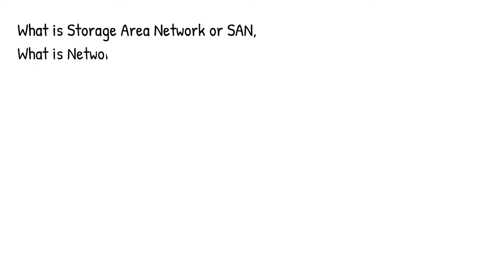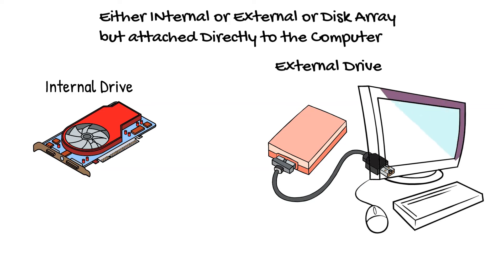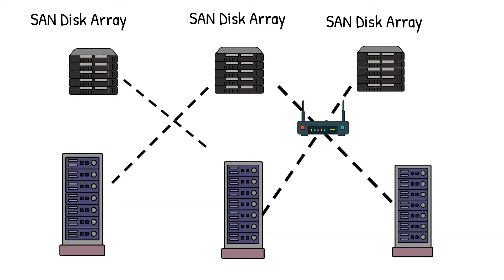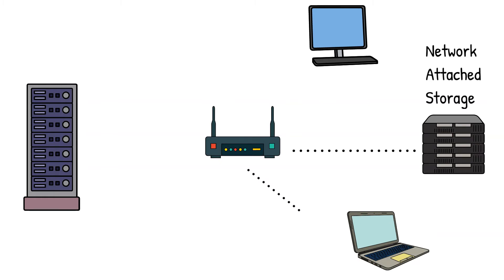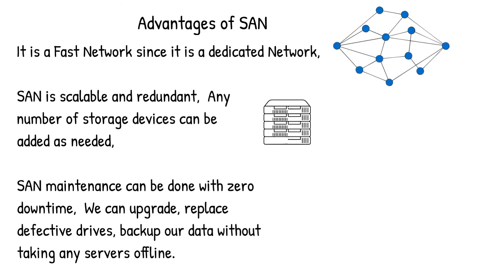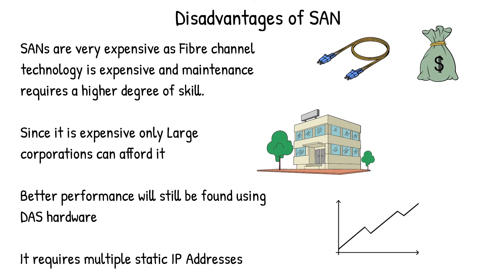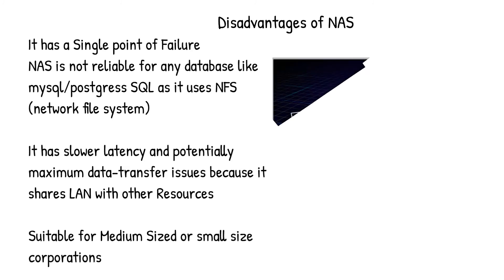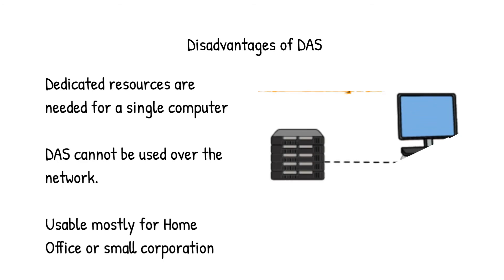What is SAN? SAN vs NAS vs DAS | TOP NETWORKING SAN INTERVIEW QUESTION | ADVANTAGES & DISADVANTAGES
These are Real Interview Questions that I usually ask when I interview for a DevOps and  Cloud Architect position and Systems Engineer Role. SAN vs NAS vs DAS, for Cloud Engineer interview, Application design Engineer interview,  Front End developer/Engineer interview and Backend developer/Engineer and Full stack developer position.
This is a basic IT concept that you should know if you want to transition to an IT career.
It warms my heart to share this life changing content with you guys. Hope you find this helpful :)
A block device is a handle to the raw disk.
Such as /dev/sda for a disk or /dev/sda1 for a partition on that disk.
A filesystem is layered on top of the block device in order to store data. You can then mount this.
Such as mount /dev/sda1 /mnt/somepath.
*DAS*: data blocks and file system are directly attached to your PC - basically almost the same like any external hdd or flash drive
*NAS*: data blocks and file system are stored remotely - computer sees the volume like any other network device
*SAN*: data blocks are stored remotely but the file system is in your pc - computer sees the volume as if it was a disk drive installed internally. but the data is actually stored remotely.